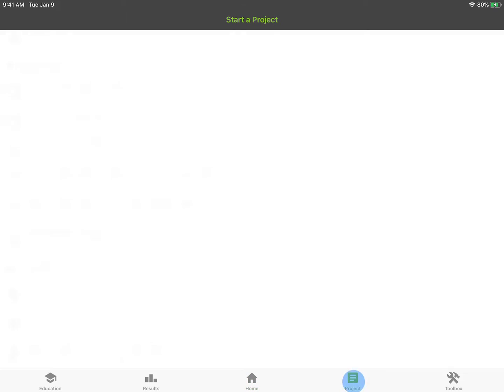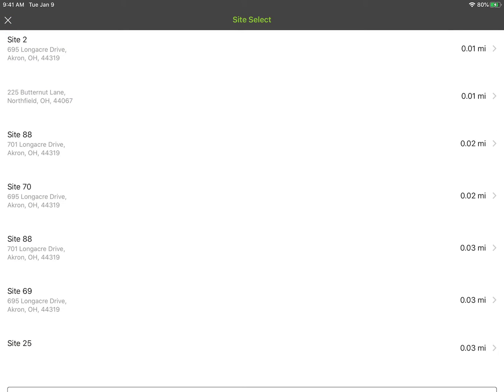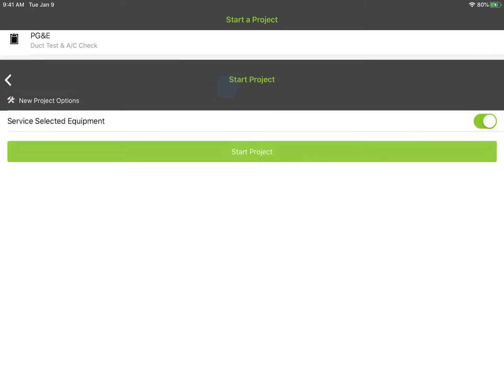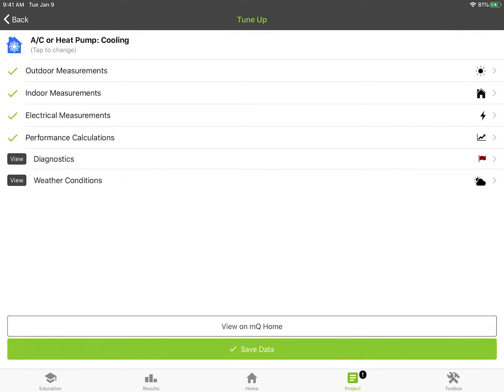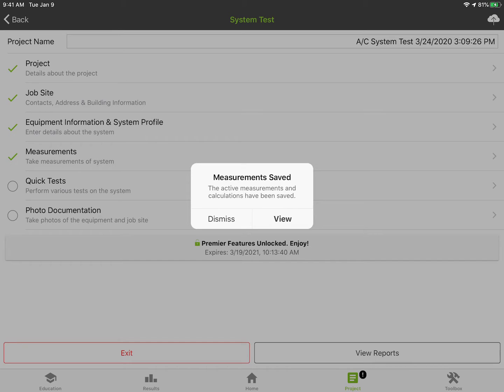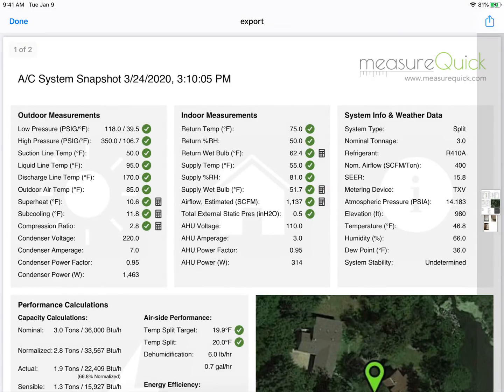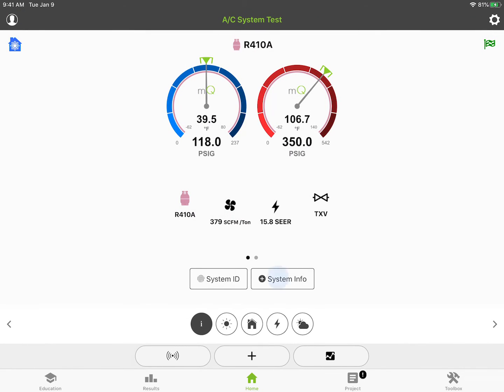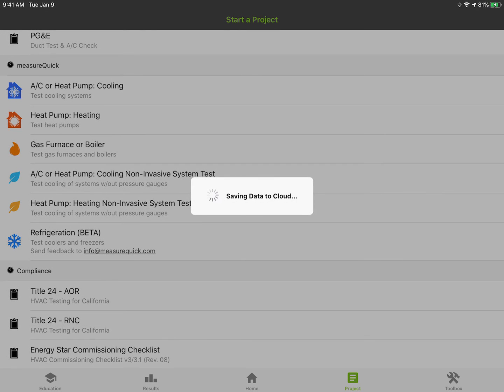Working with Cloud Projects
This video covers how to access a project that you have stored in the measureQuick cloud to restore project and benchmark information. This eliminates the need to fat finger in the data going forward.